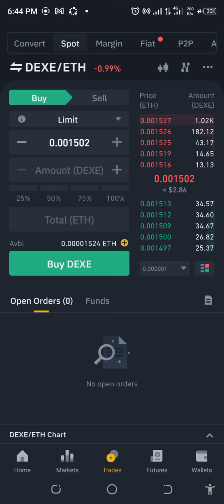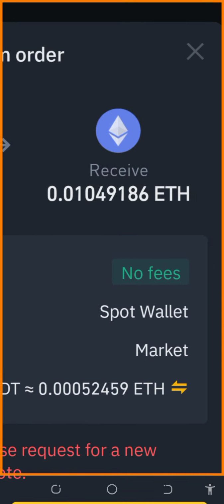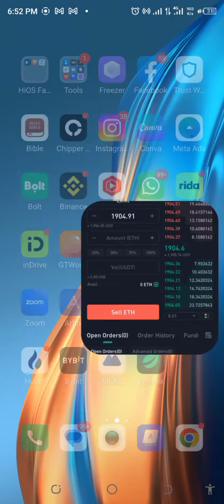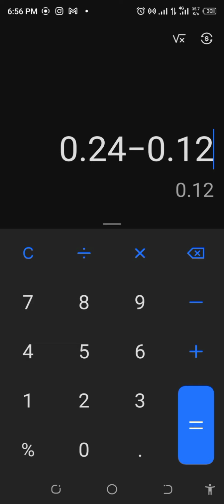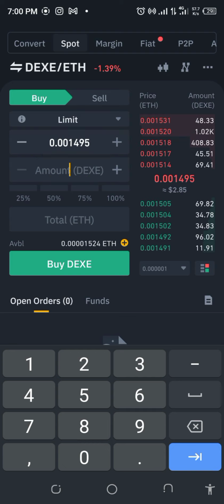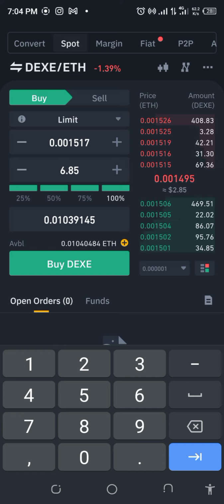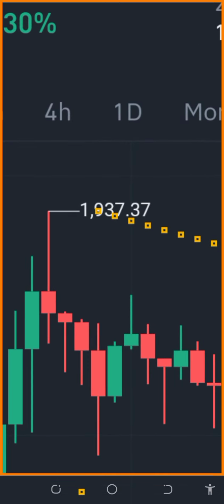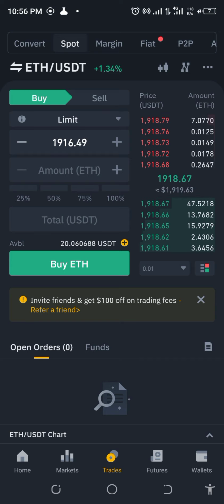DEXE/ETH: Inter-Exchange Arbitrage Trading To Make Money on Binance and Kucoin.